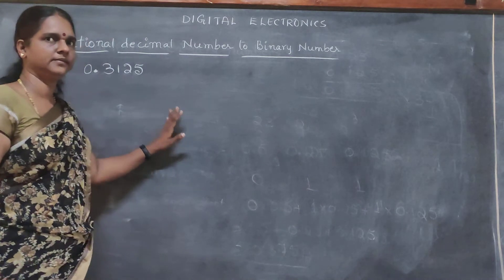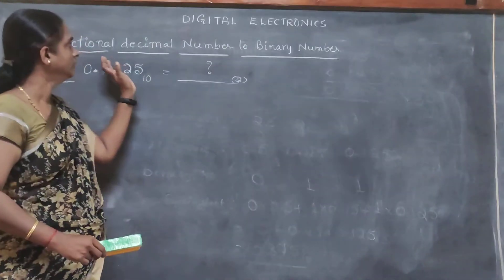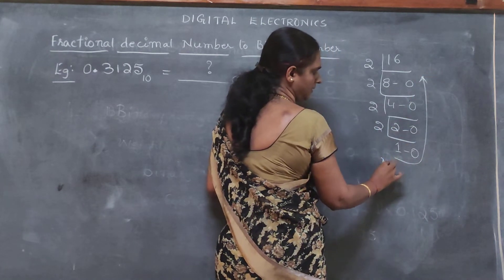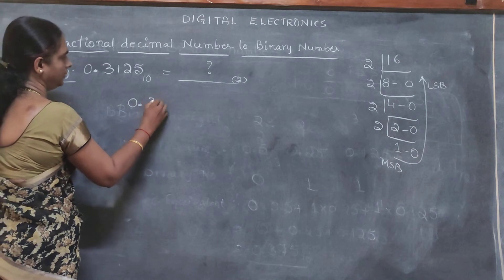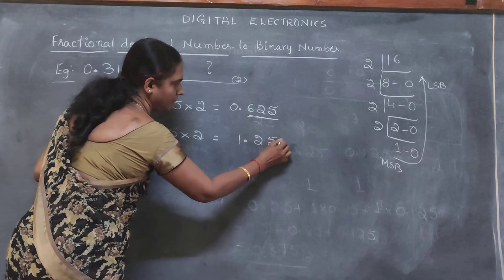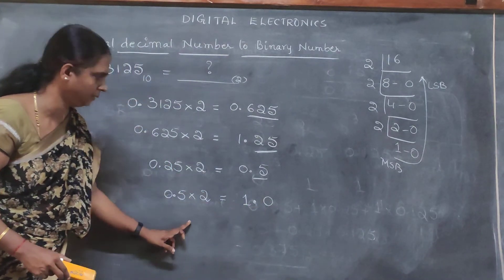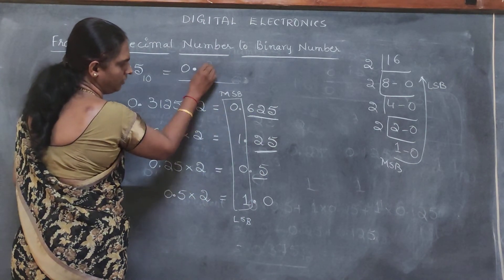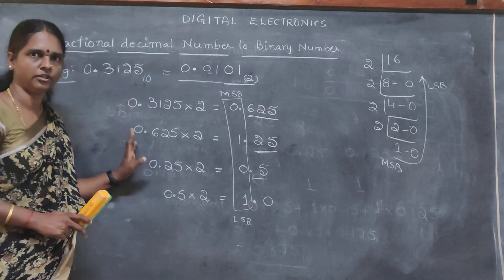1 7 DE DecfracBinfrac